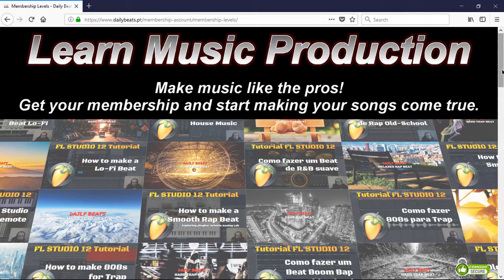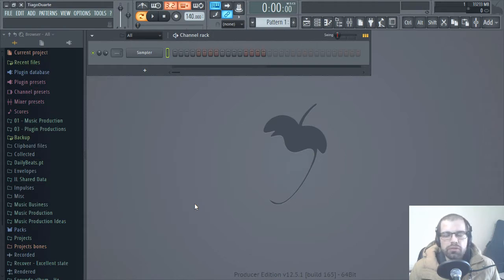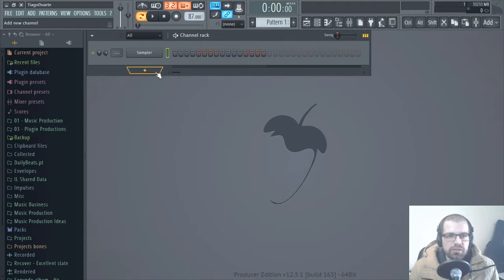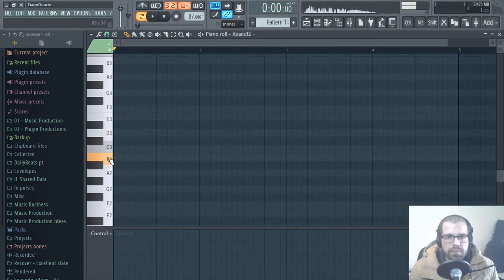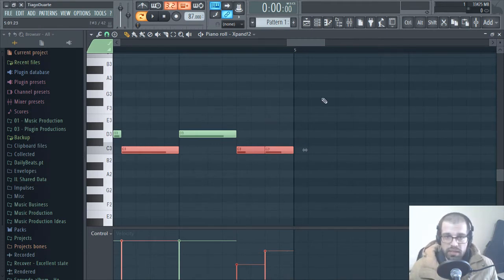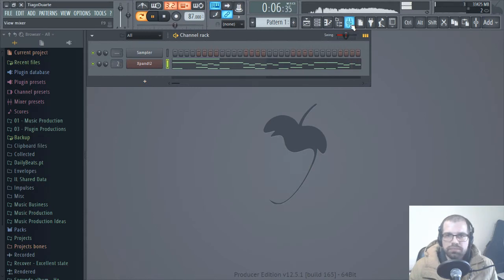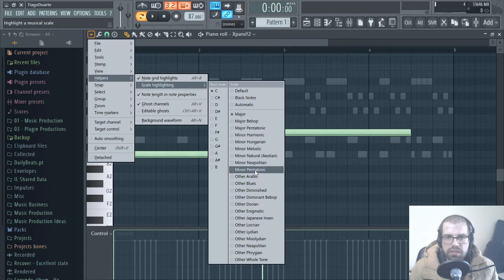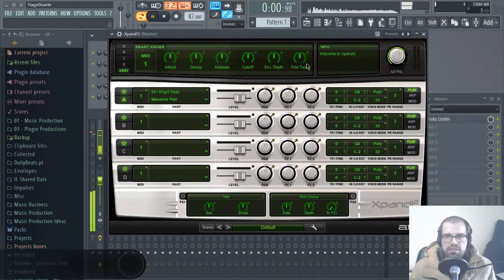How To Make Hard Gangsta Rap | FL Studio Tutorial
Hi, in this video I show you how to make hard gangsta Rap in FL Studio.